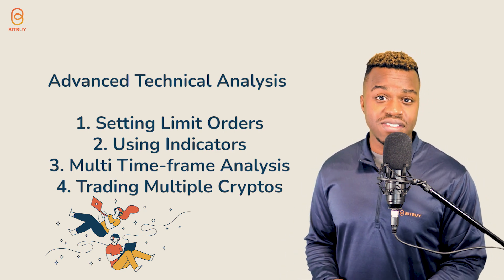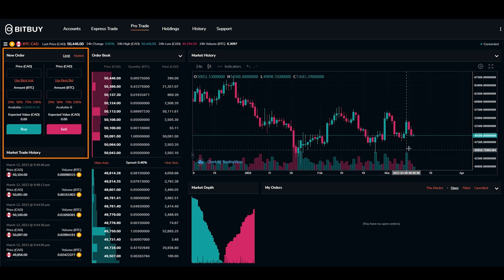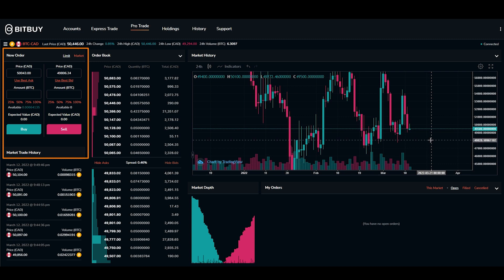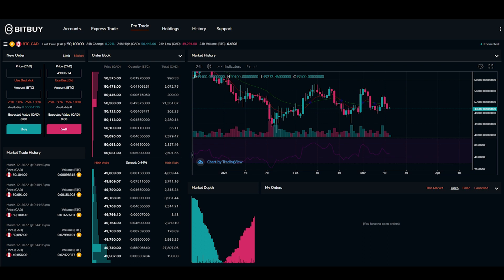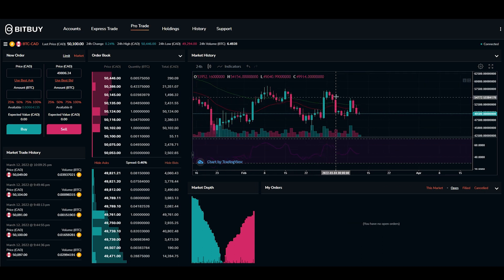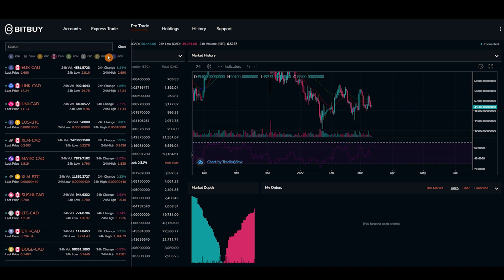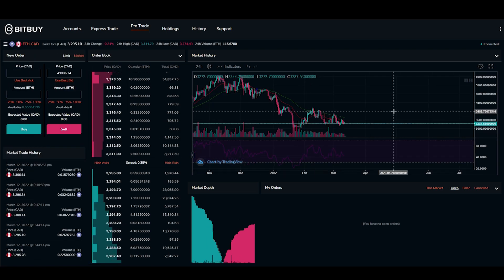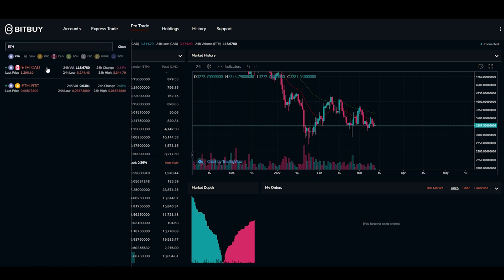Advanced Crypto Technical Analysis Guide with Bitbuy Pro Trade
Advanced Crypto Technical Analysis Guide with Bitbuy Pro Trade: Learn how to set limit orders, use indicators and multi time-frame analysis, and trade multiple crypto pairs!

Technical analysis helps you understand:

Supports and resistance levels
Oversold and overbought ranges
Opening and closing positions
Market sentiment